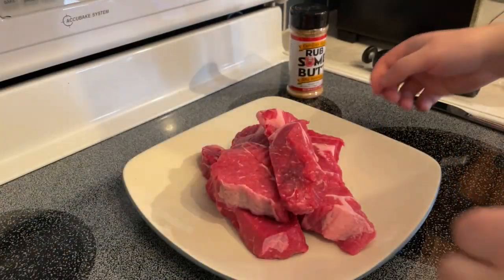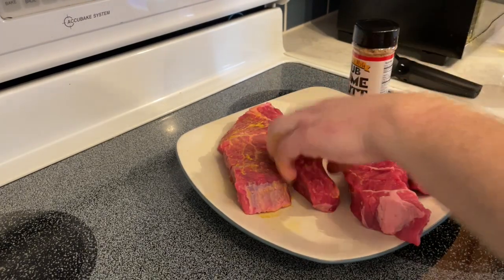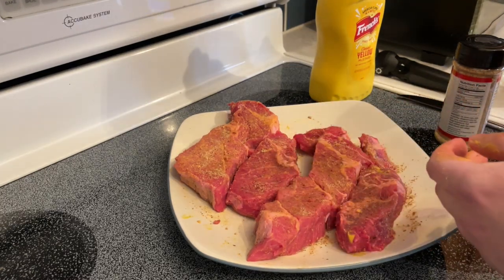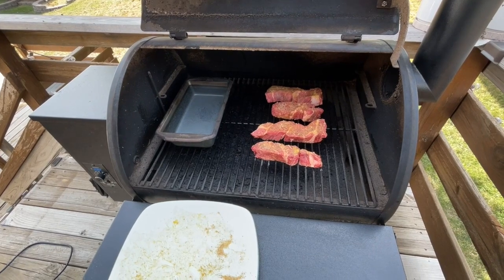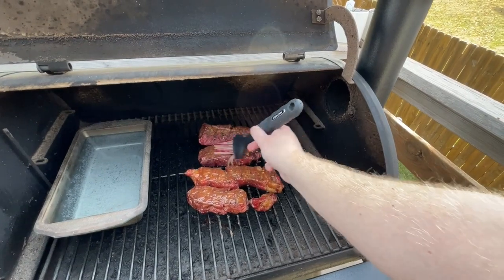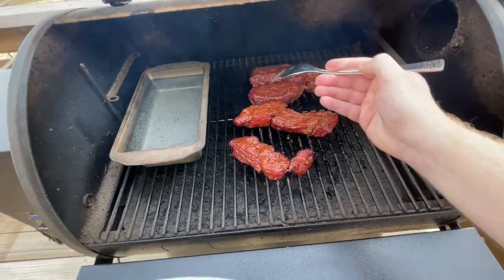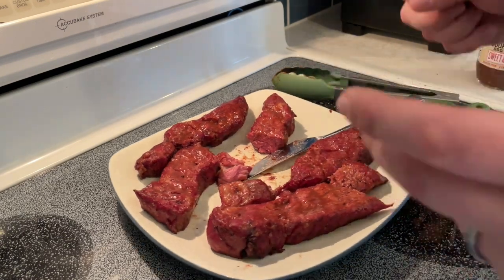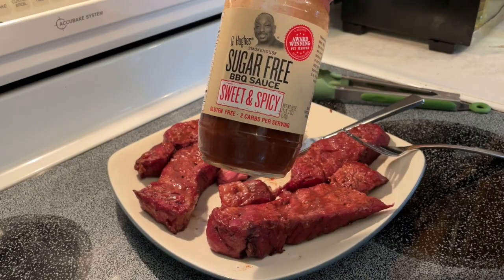Not Your Nerdy Neighbor - Episode 004 Beef Chuck Country Style Ribs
In this episode, I'm smoking some beef chuck country-style ribs and basting them with some BBQ sauce at the end. Let me know if the video quality is still solid I had to change some of my iMovie export settings to get YouTube to upload this properly.